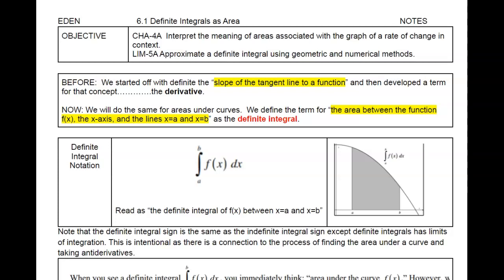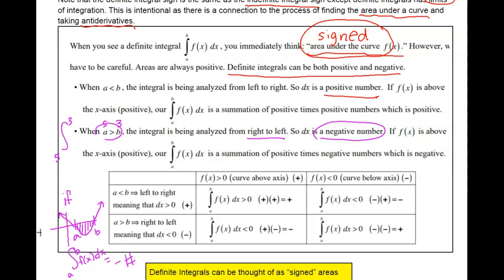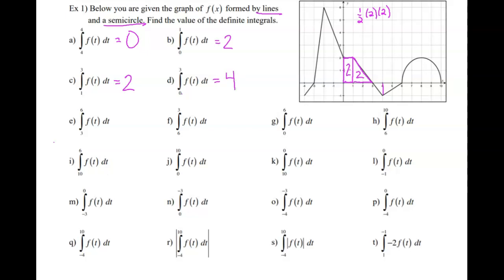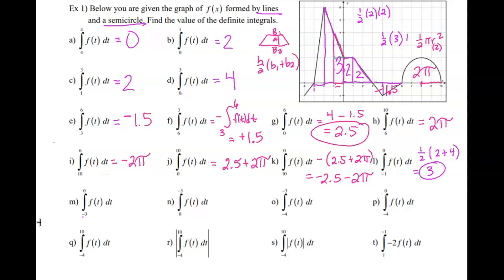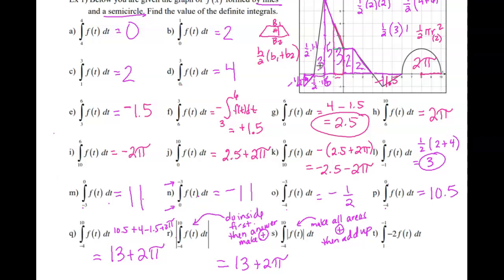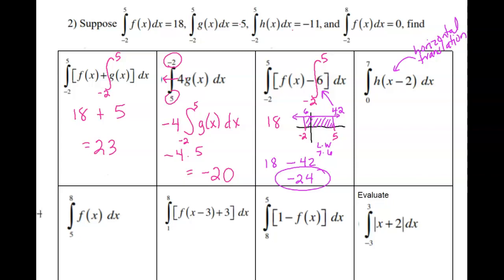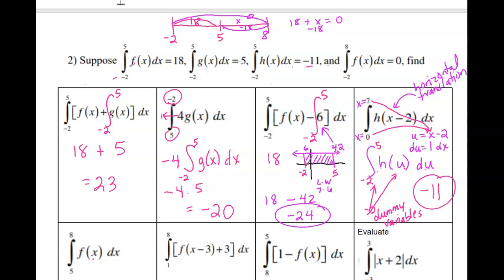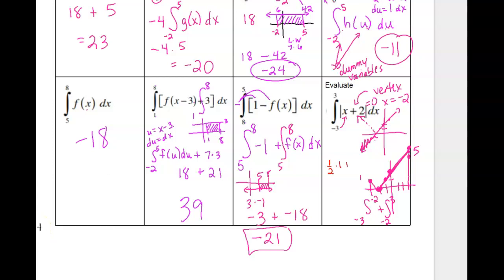6.1 Definite Integrals as Area